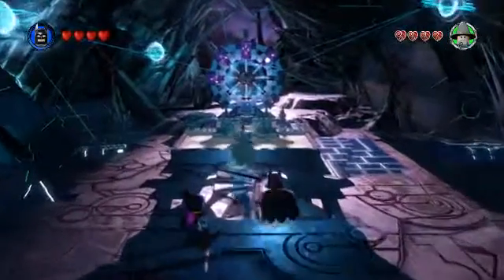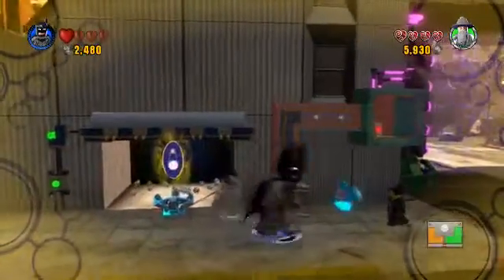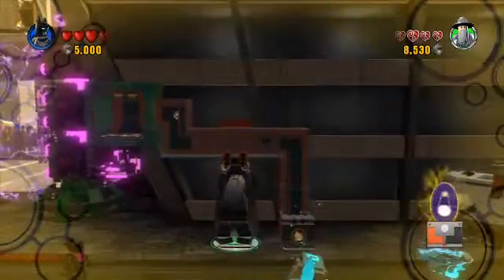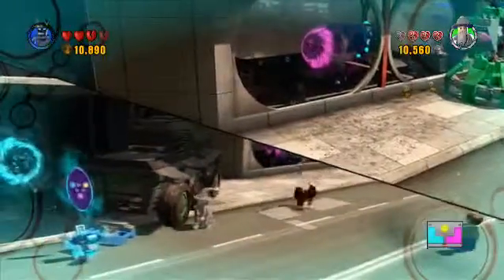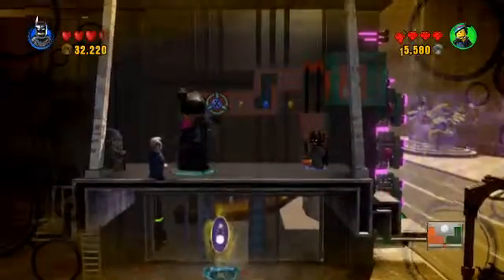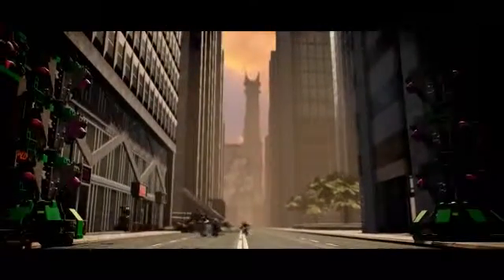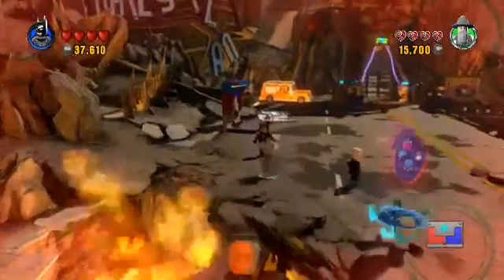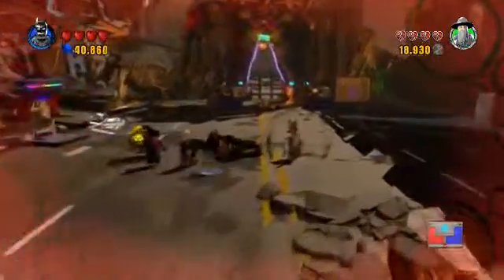Let's Play Lego Dimensions Part 16: You Go Big Batman!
On this Let's Play Sue's fandom arrives in the middle of Metropolis, the new keystone makes it's abilities known, hacking makes it's appearance again, The Doctor does Supermans job for him, and Twoface decides to make things difficult.